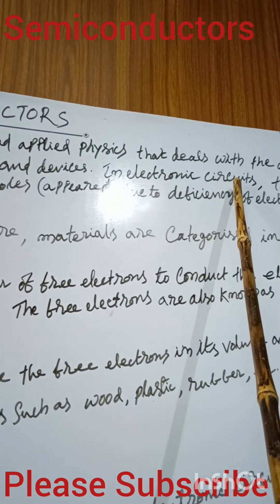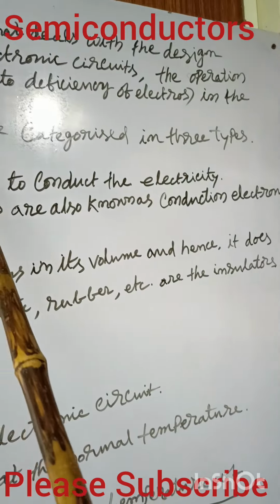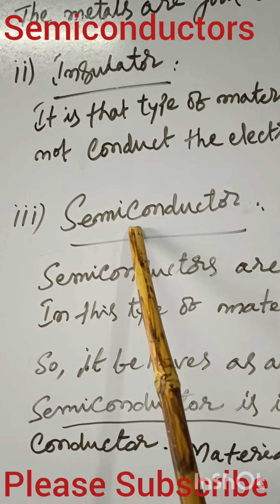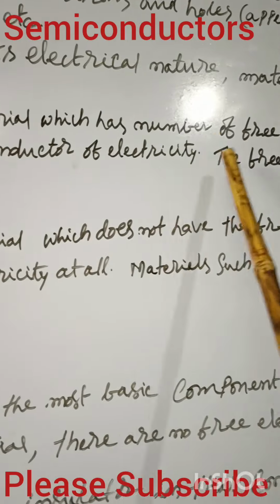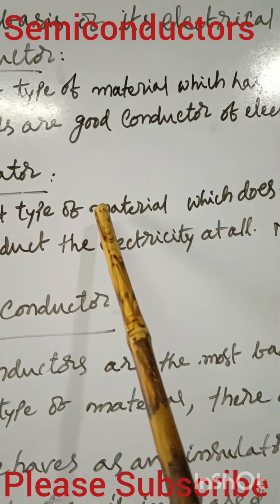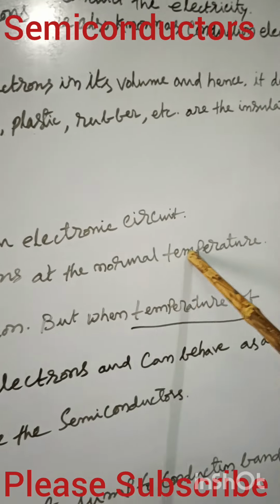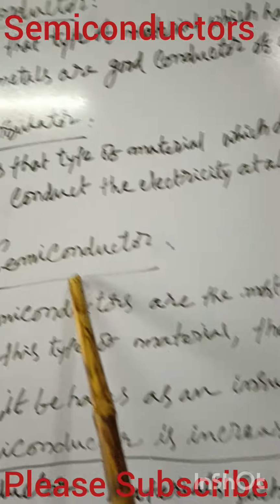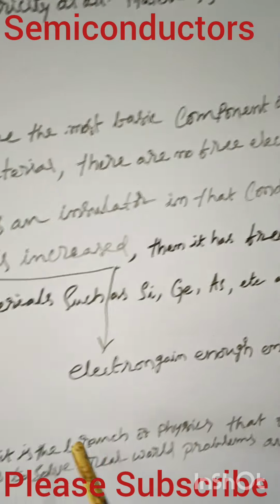Semiconductors:conductors, insulators and semiconductors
your queries...
# viral shorts
feed